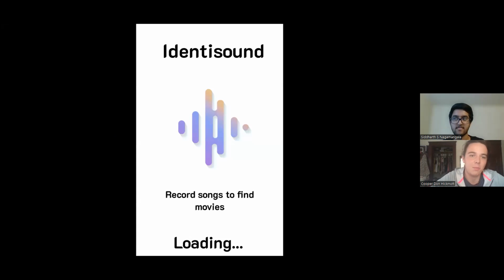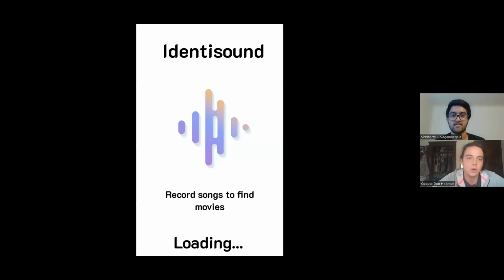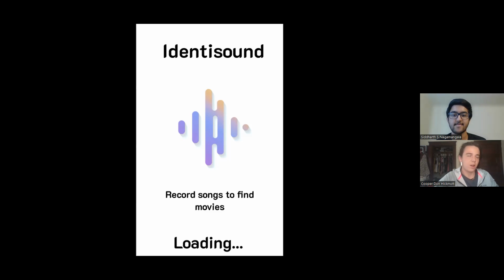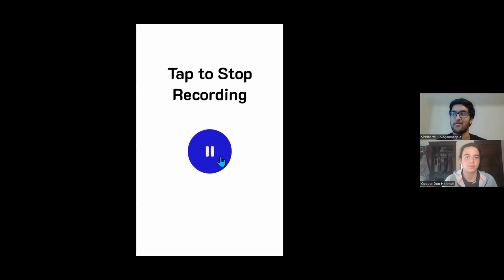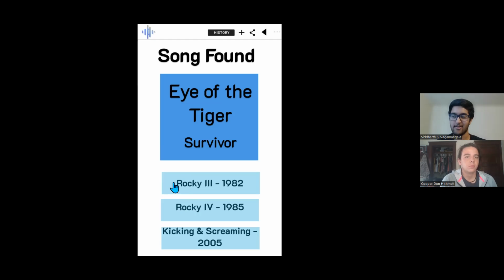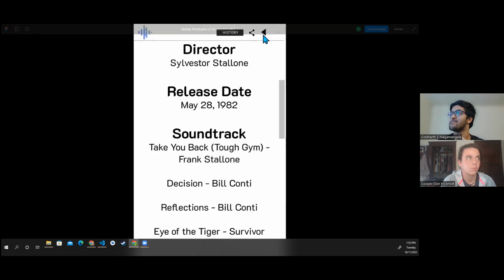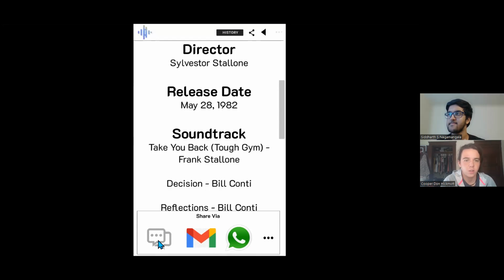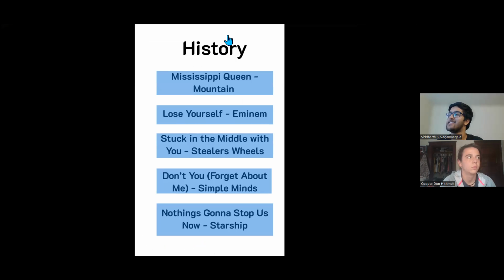UIUX Usability Test Script - EECS 441